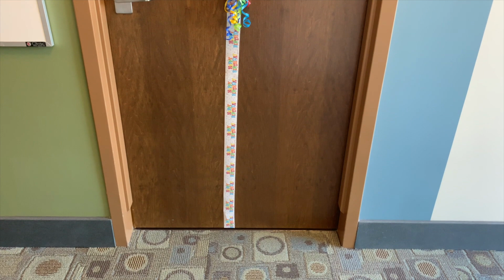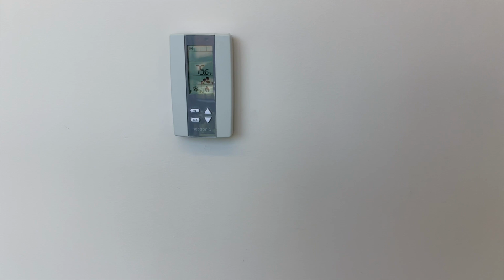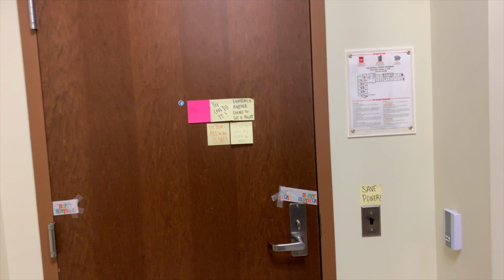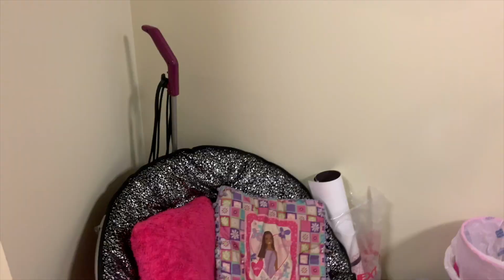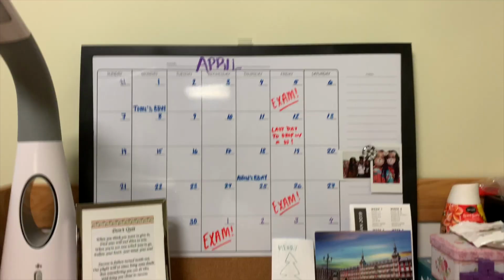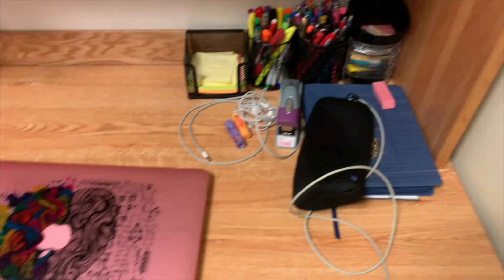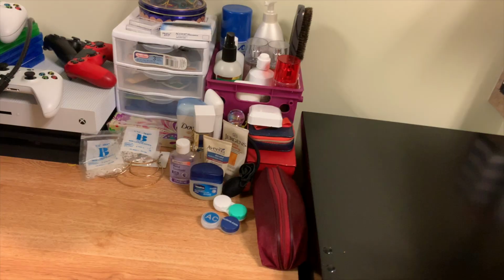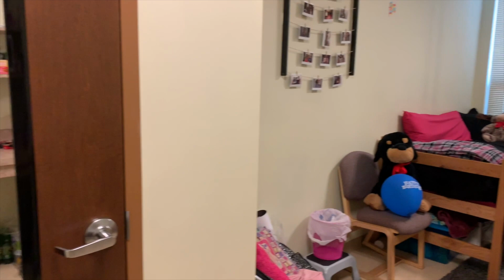DORM ROOM TOUR - Prince Frederick Hall UMD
Here's a tour of my dorm room at the University of Maryland College Park!